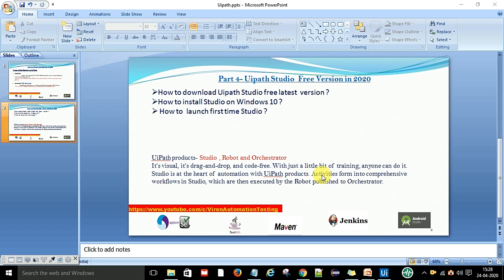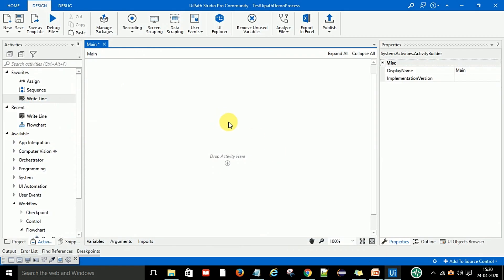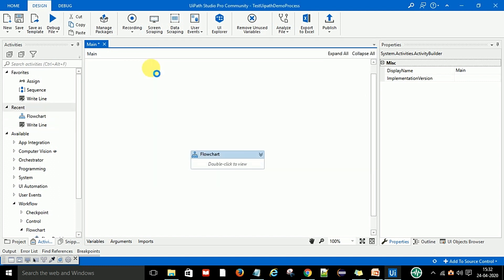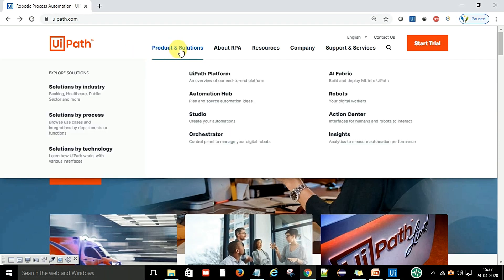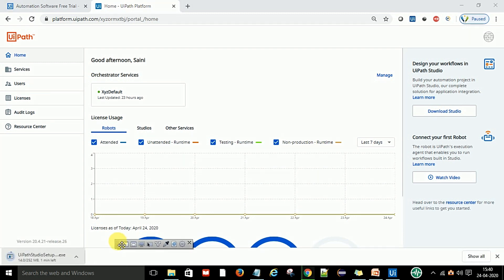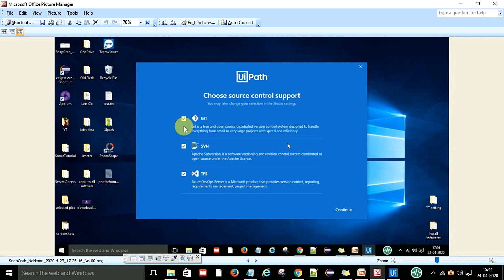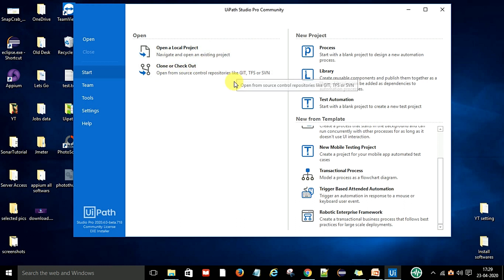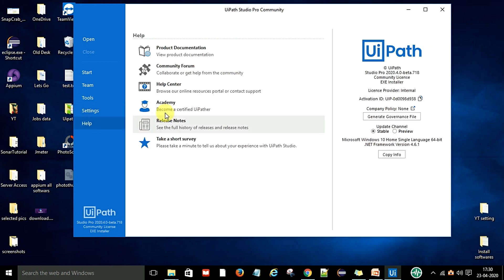Part 4- Download and Install Uipath studio pro Community Edition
In this Uipath certification video series, you will learn below-
1 How to download uipath studio free version for windows
2.Complete installation step by step
3. Uipath Studio explanation

Azure, Azure DevOps